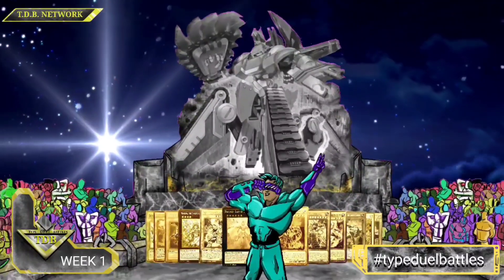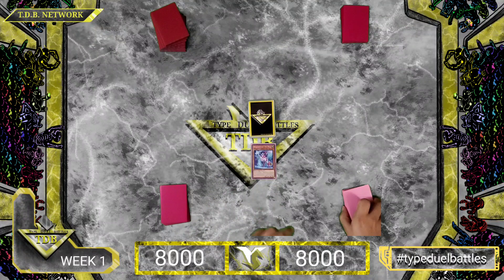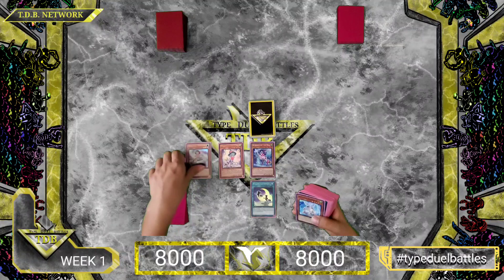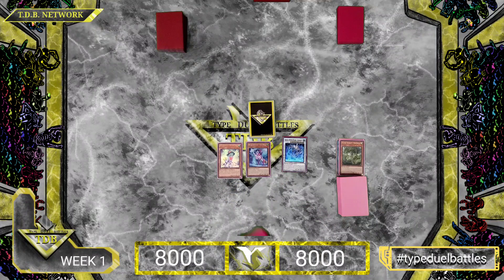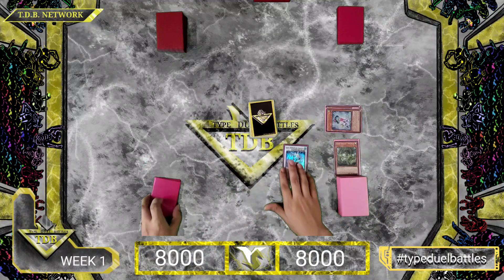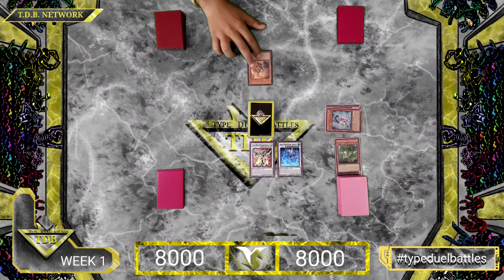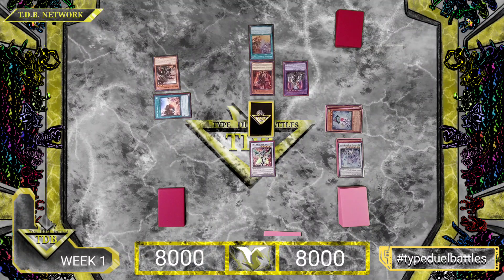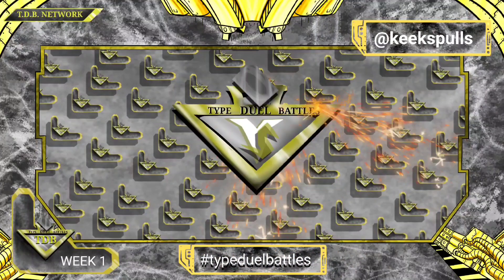T.D.B. Season 2 Week 1. Ep 5 Windwitch vs Branded .